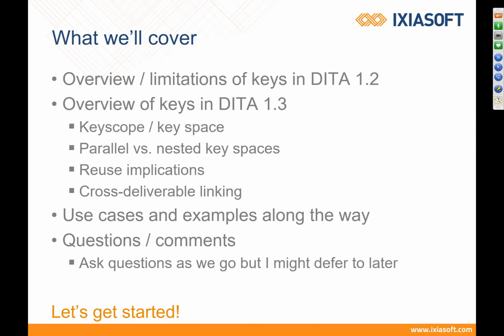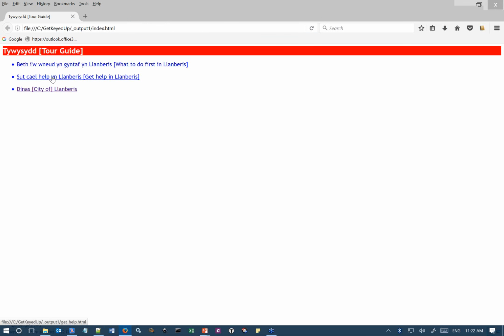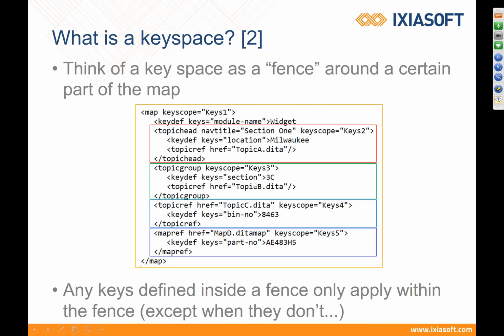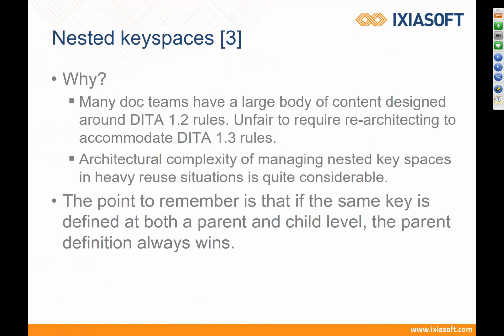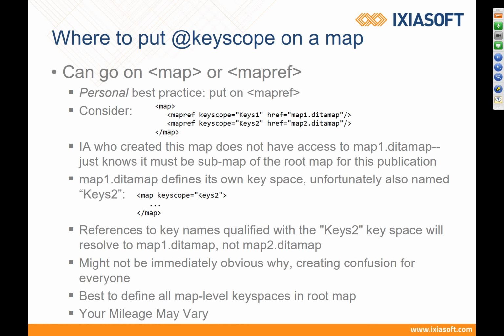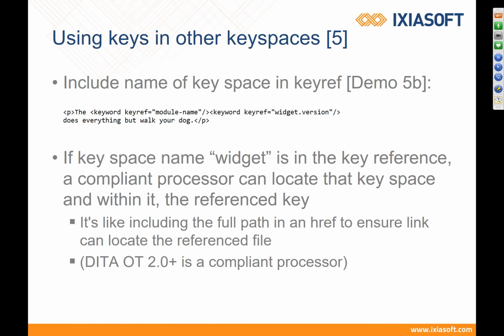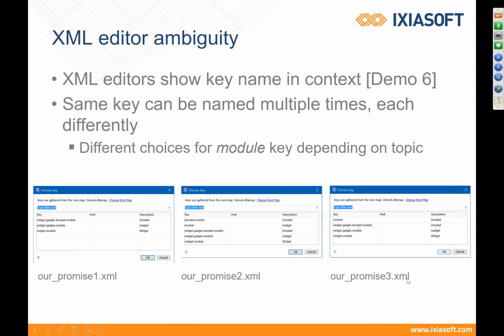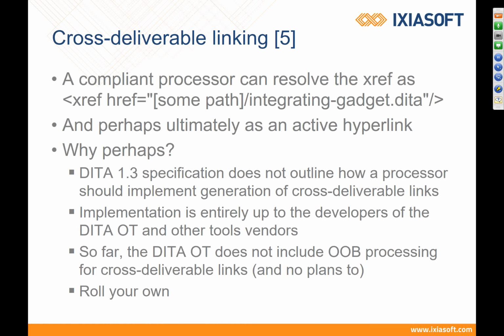Get Keyed Up About DITA 1.3 Keys!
Get Keyed Up About DITA 1.3 Keys! Webinar by Leigh W. White, hosted by CIDM